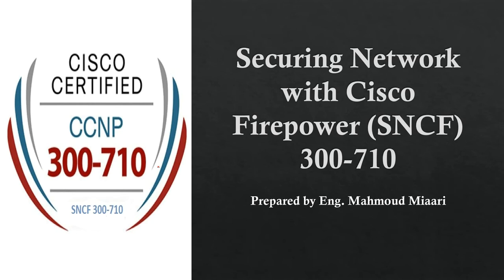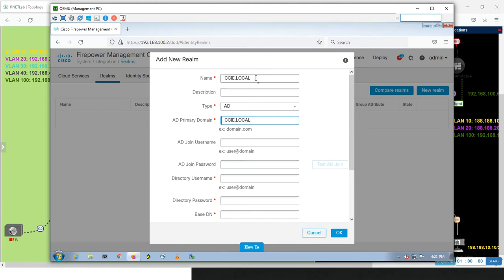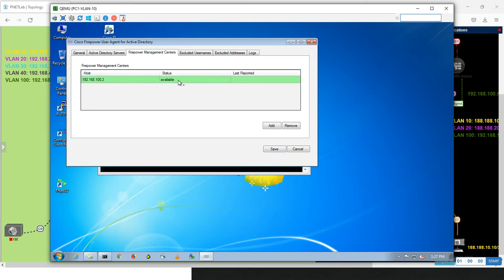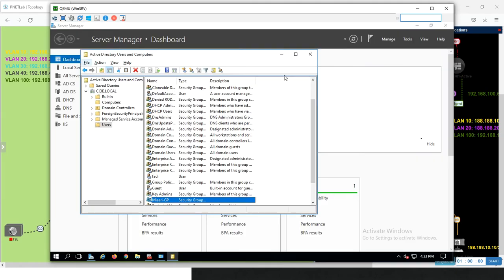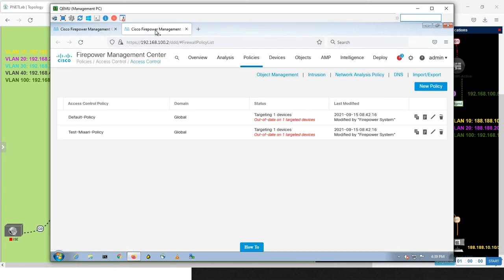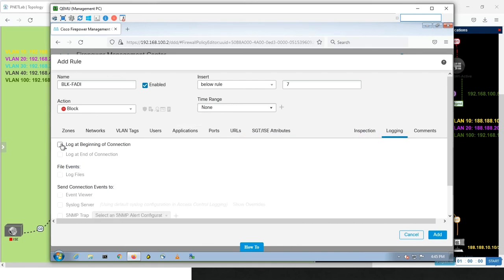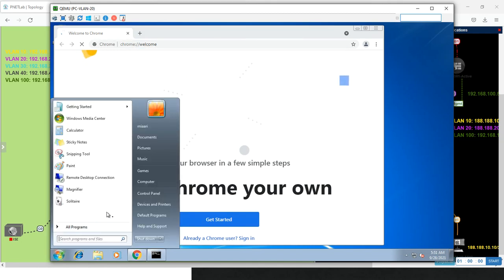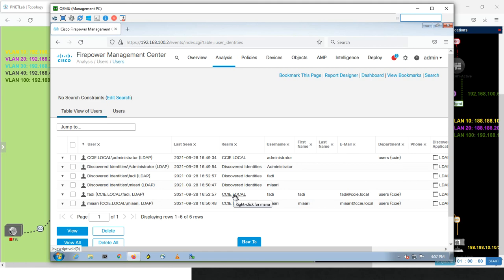39- Firepower User Identity using User Agent Via FMC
39-Firepower User Identity using User Agent Via FMC